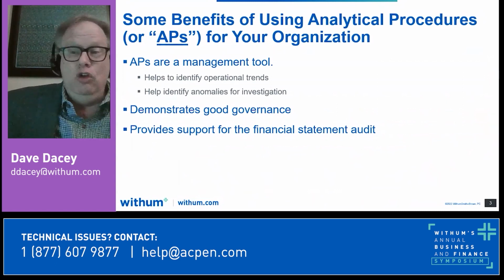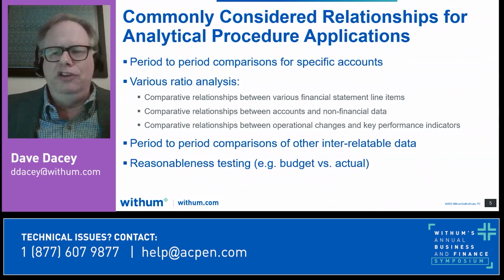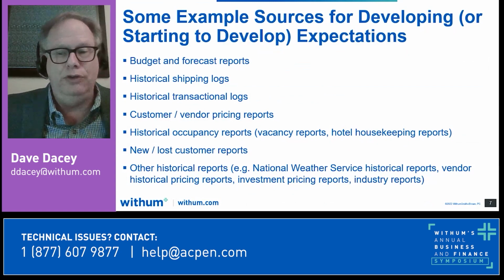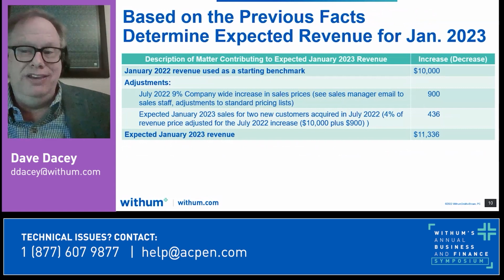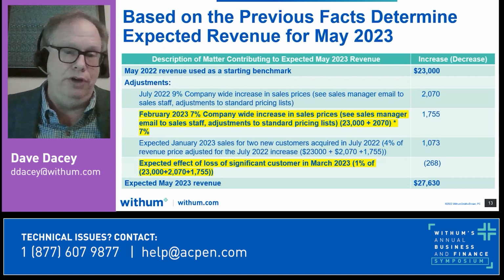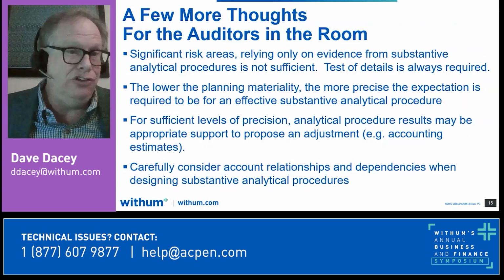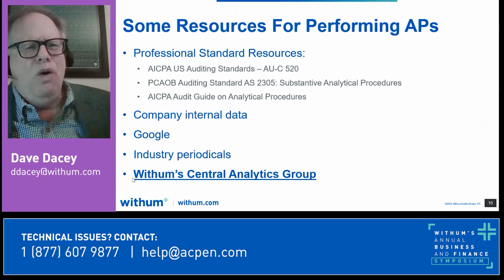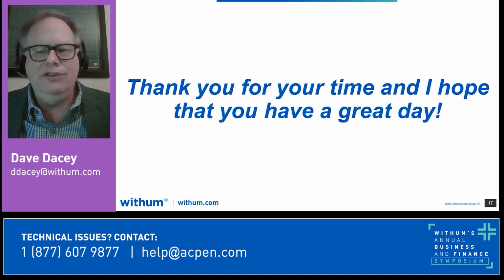Withum's Business and Finance Symposium 2023: BREAKOUTS [TRACK 1] A&A Extras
A&A Extras: Utilizing Effective Analytical Procedures

Speaker: Dave Dacey

Utilizing effective analytical procedures can provide significant benefits to financial reporting personnel monitoring their operations. Please join Withum’s Technical Resource Leader, Dave Dacey, as he discusses this important topic.